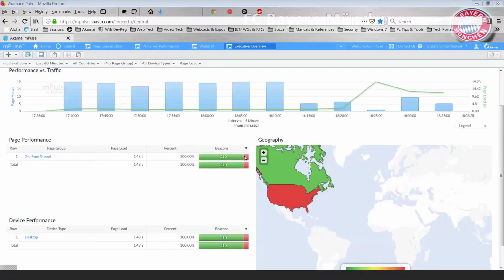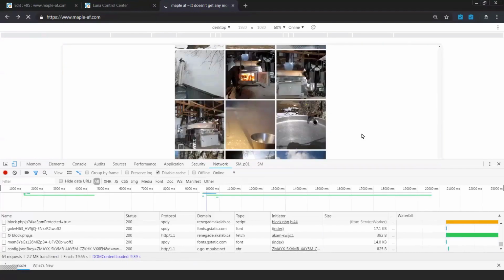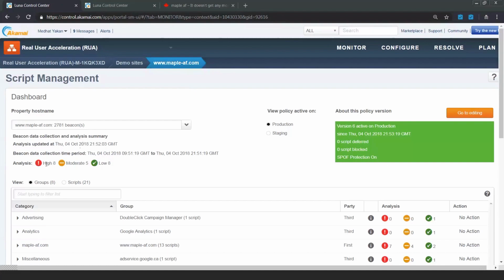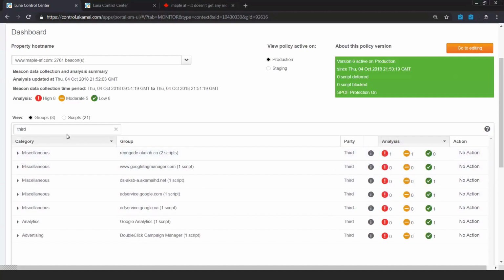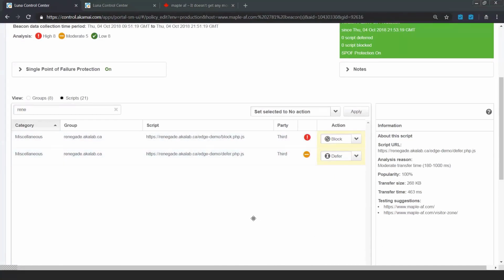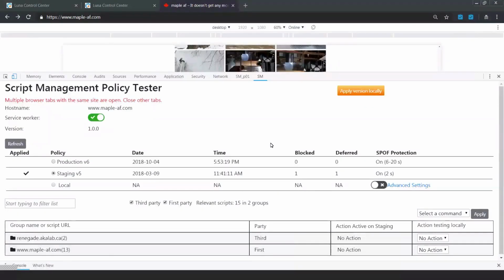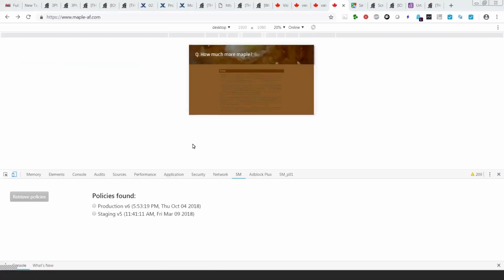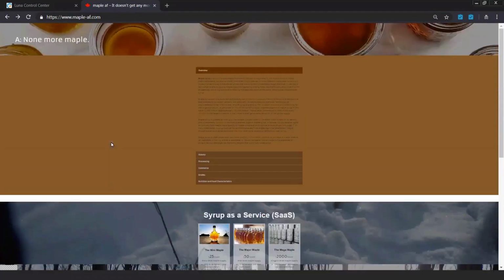Akamai Script Management Demo